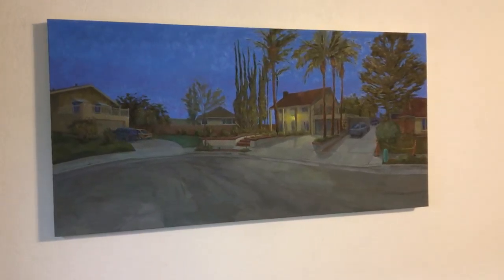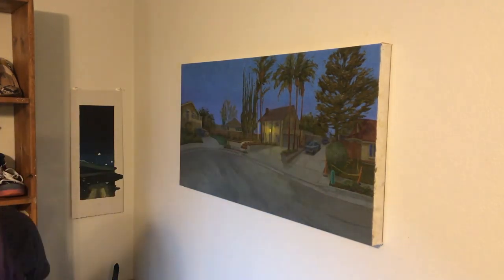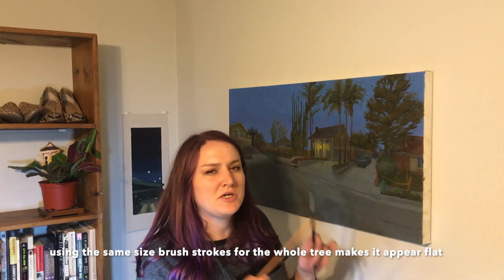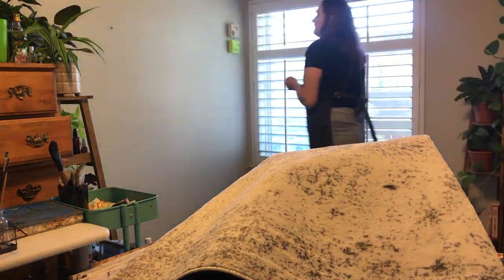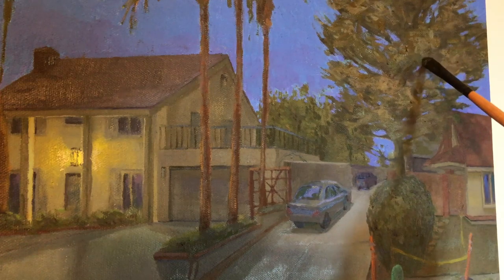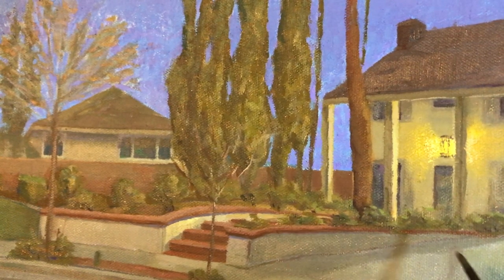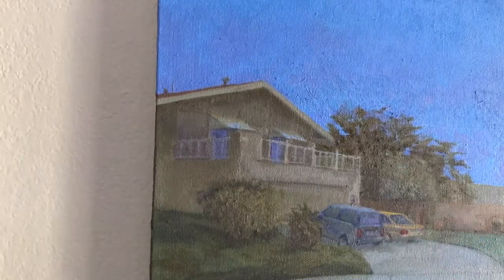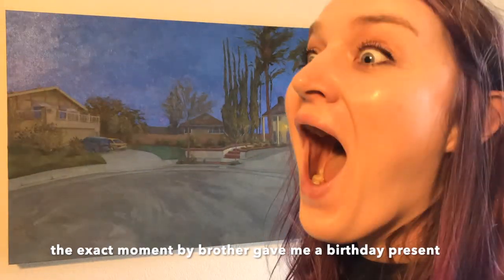Sp0oKy Cul-de-Sac Painting - finishing touches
I've been dying to finish this oil painting I started six weeks ago. It can be difficult to decide when you are done with a painting, so here I am struggling to pick a stopping point.

This scene is a little bit personal because this used to be my neighborhood. When I parked outside this house, the light would always be on, but the street was empty. The majority of the people living in this cul-de-sac are elderly and living alone, so the solitude of this one porch light shining over the street felt particularly lonely. I would come home and see the light and it would amplify my mood. Sadness would swell thinking of the nonexistent visitors this light was welcoming, or comfort would warm up inside knowing my neighbor was watching over us like a lighthouse.

In this video, I am trying to push the painting toward the dusk atmosphere I remember so well. I started this painting from a photo taken during the daytime, so I could see all the structures to draw in, then re-imagined the scene with moodier lighting. Because the lights and shadows are mostly made up, I make mistakes and have to go back to correct them.